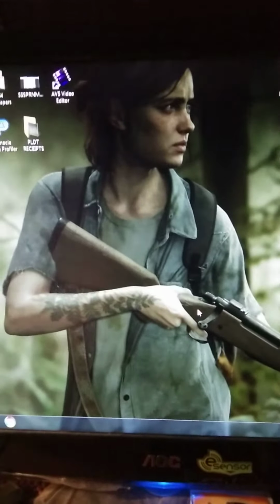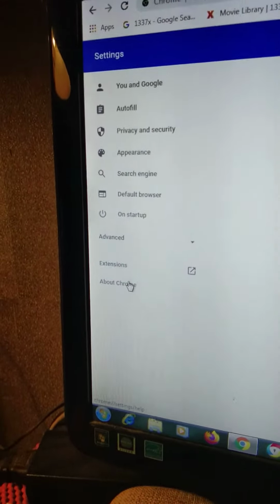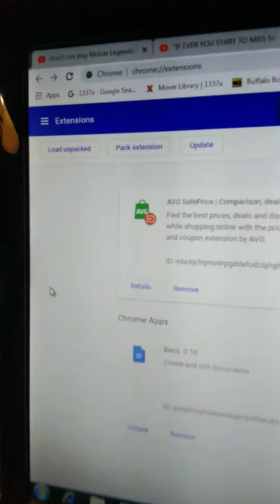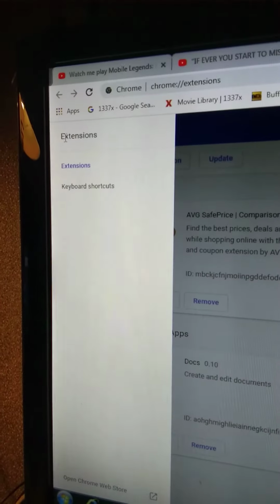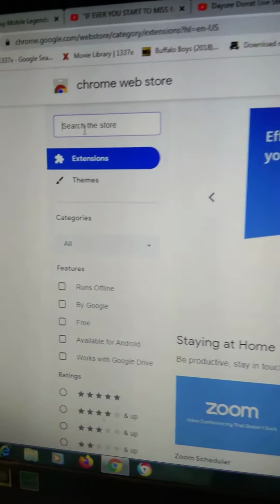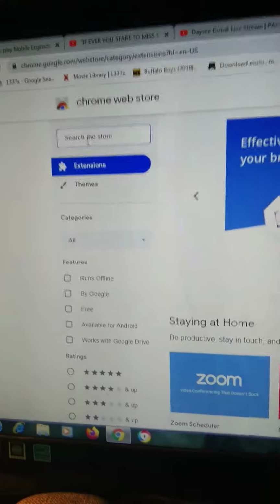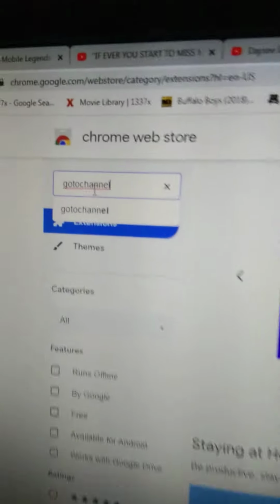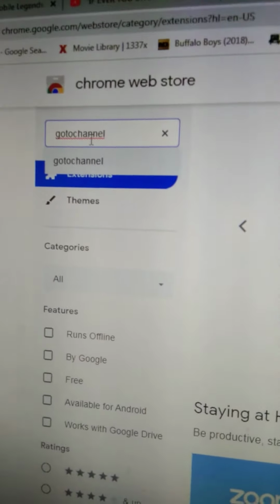How to add Go To Channel extension on Google Chrome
A quick little tutorial

Hope it helps thanks : )